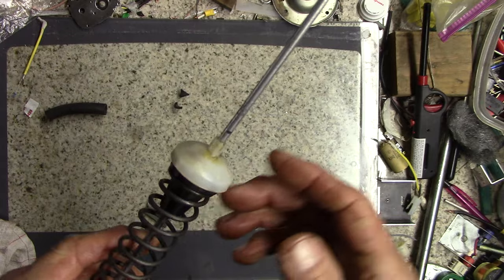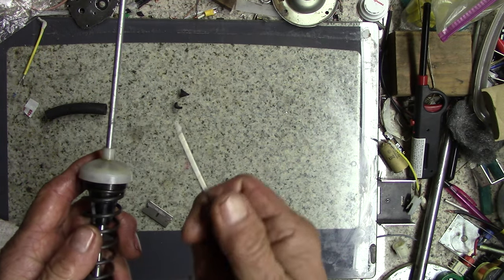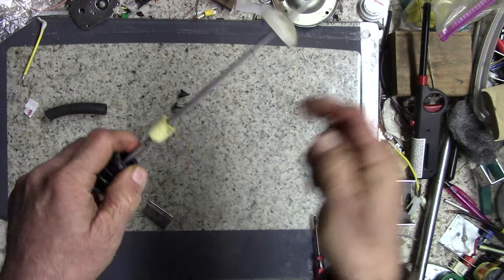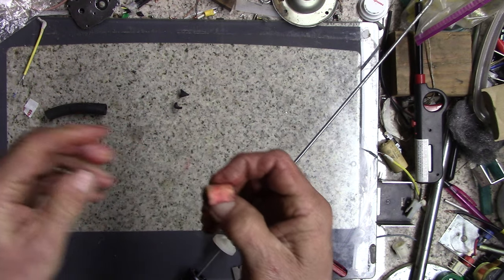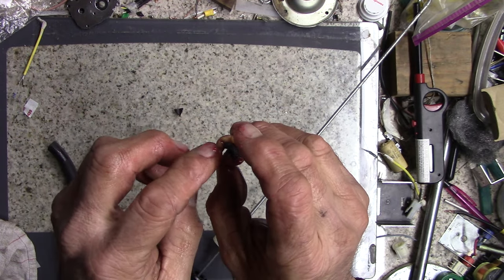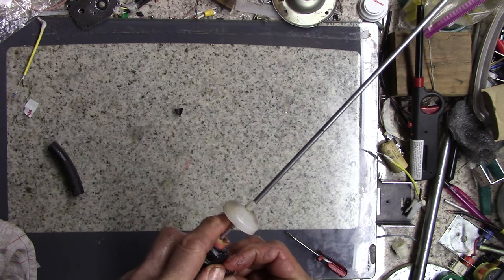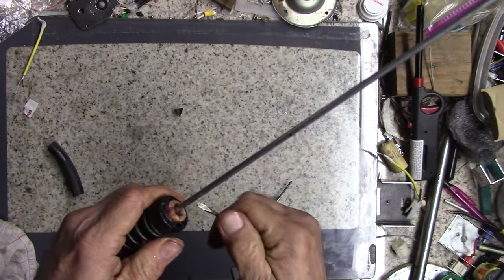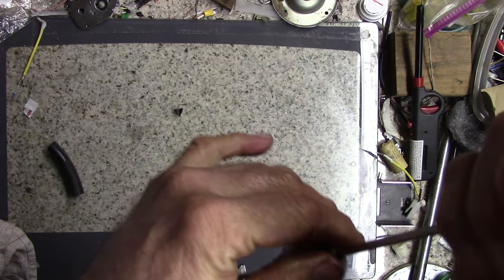Repair washing machine suspension rods FREE and FAST. See description.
If this video is helpful , please click that thumbs up.

(The grease is a good idea. In fact they come factory greased.  If you see no  grease in yours it is because it is dryed out and that is one add on to the problem.  If your sponge is too dryed out, it canot be saved.  In fact the sponge will split once you slice it. It will just crack.   The grease keeps the sponge from drying out and cracking.  The grease also helps the tension to be smooth and keeps the sliding from jerking or hanging up. Therefore you put grease throughout the foam.
The foam as a whole does not move on the rod but stays in the housing/cradle.  Just where the rubber goes is where the sliding happens; of course.
Also if the cap somewhat does not seem to snap back in place tightly. Don't worry about that part. The cap will stay  put by the weight of the tub.

I will also make a video how to fix the struts on front load washing machines. look for it..